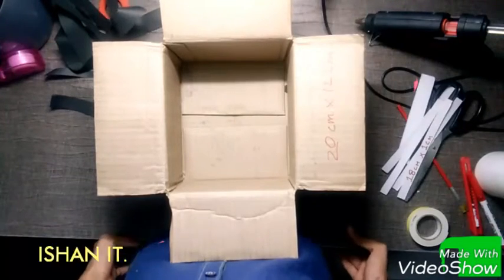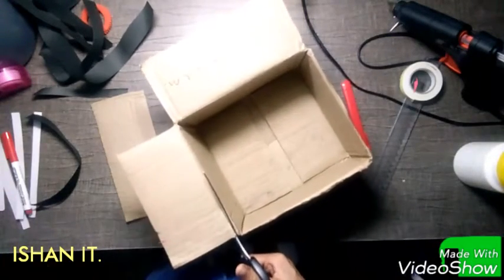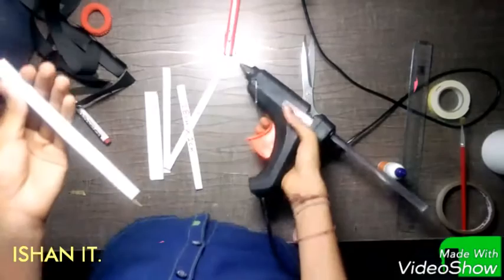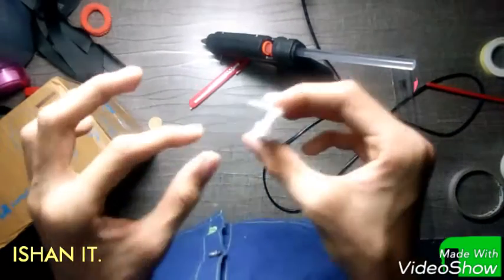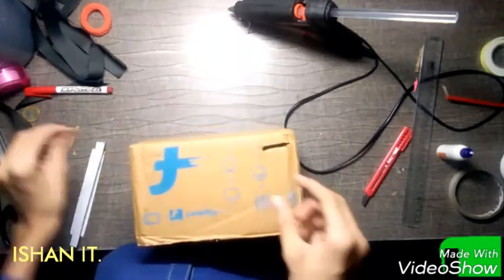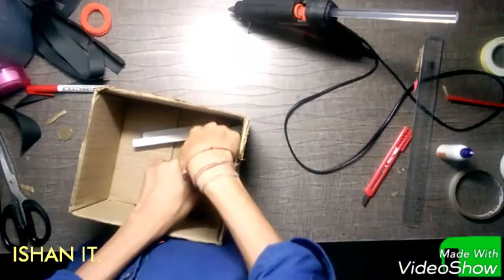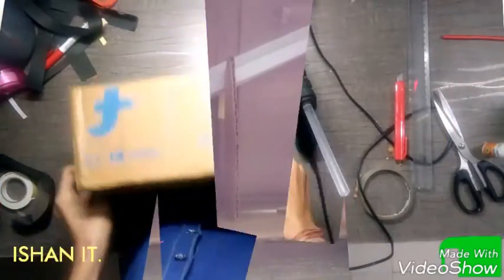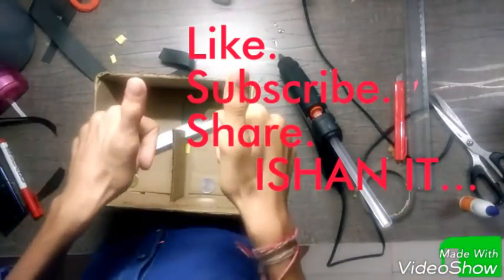How to Make Coin Sorter machine at home using cardboard.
Hi Friends,
In this video I have shown you how to make coin sorter machine at home.

More from Tasty Technology:-

              Comment my videos...